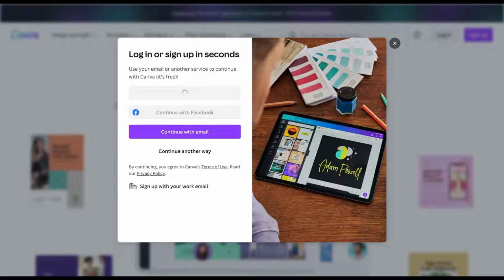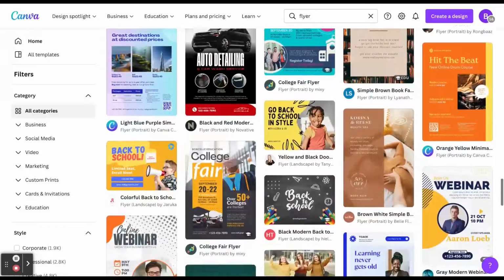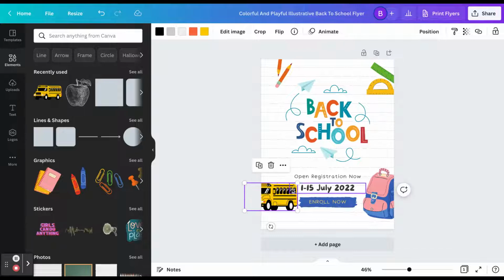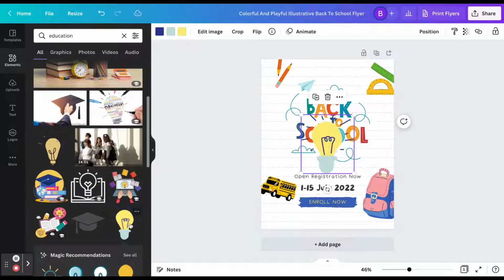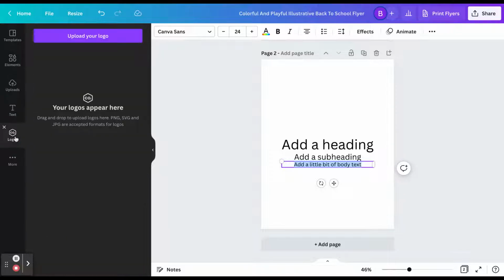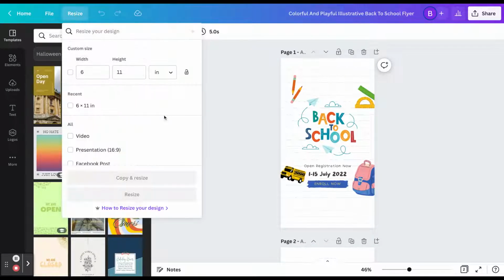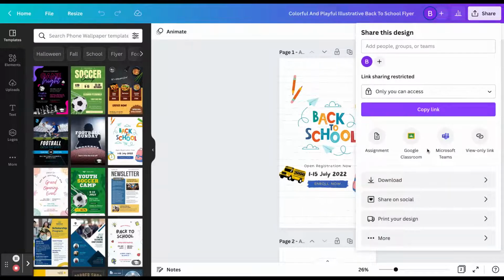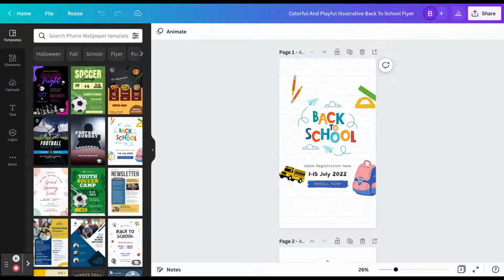Canva Basics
Canva basics for SCSS teachers.